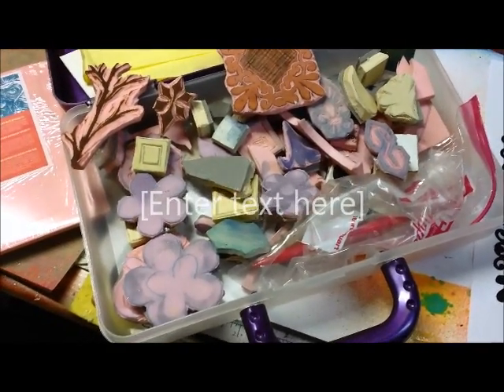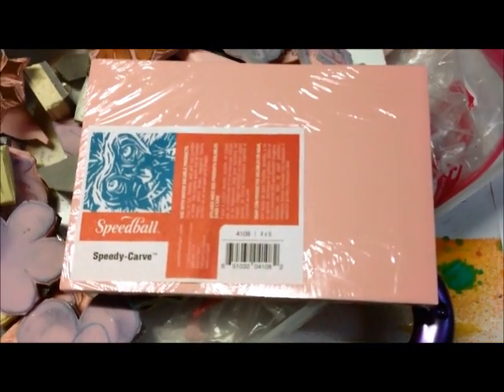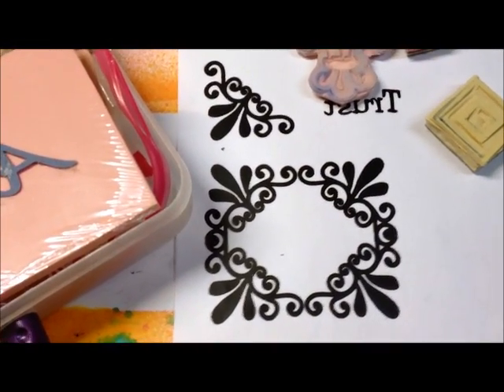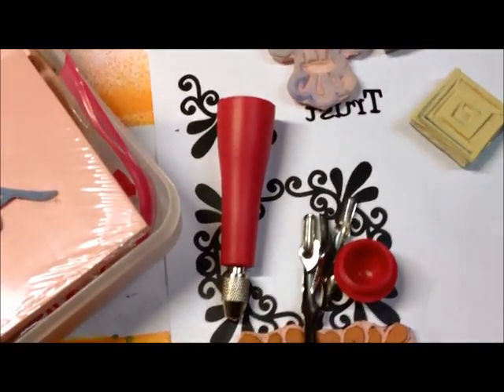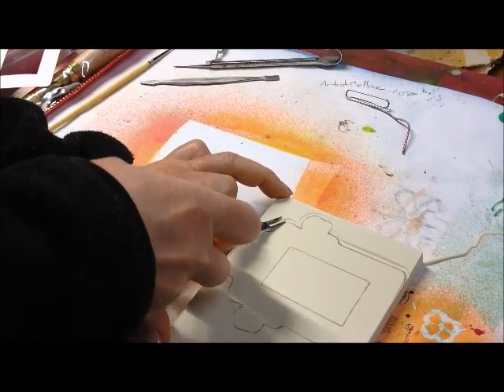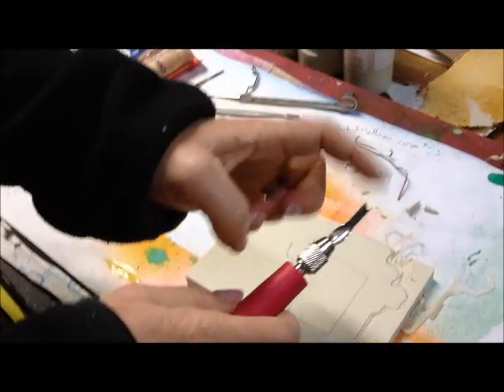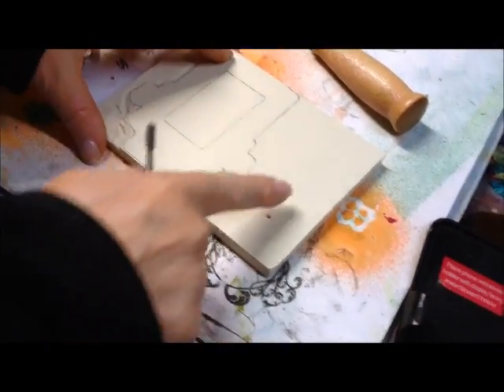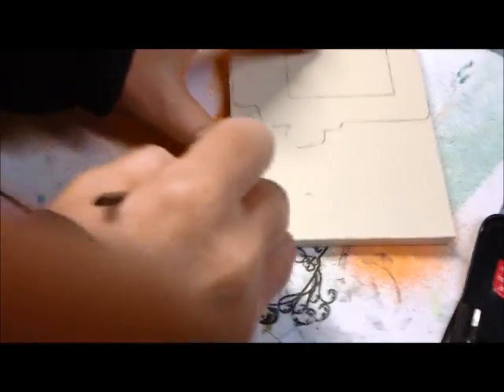Carving Stamps with a little twist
I like to add texture to my carved stamps. See how I add polka dots.